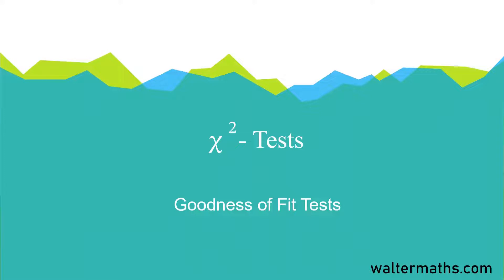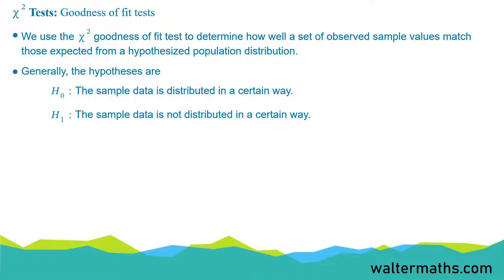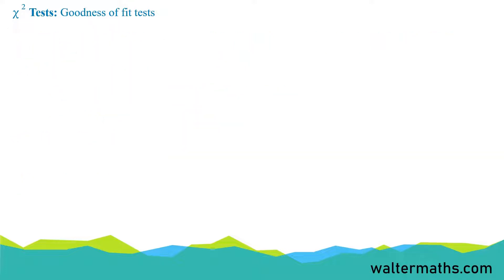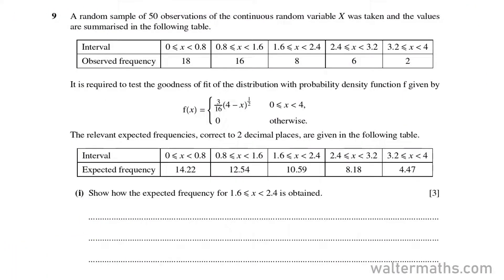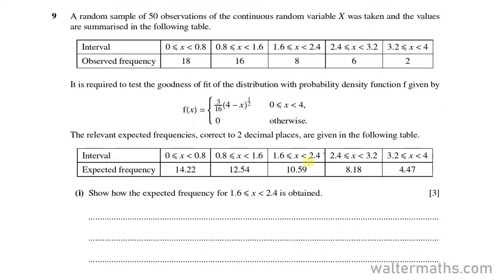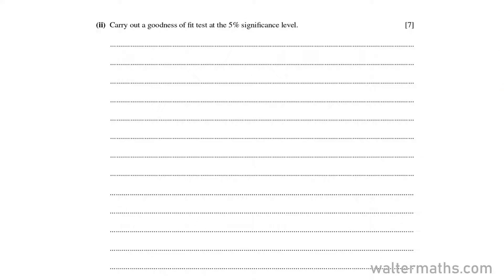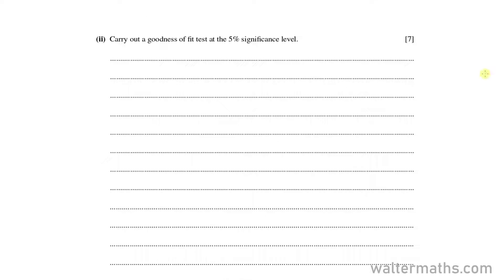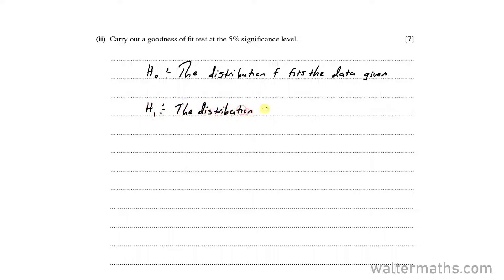Chi-Squared Tests | Exam-Ready Series CIE AS Level Further Probability & Statistics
This video is a lesson extract taken from my Exam-Ready Further Statistics Course. The course has been designed to assist Further Maths AS/ A Level students prepare for their final exams. You can find the course on my

Cambridge (CAIE) A Level Statistics - The Chi-squared Goodness of Fit Tests